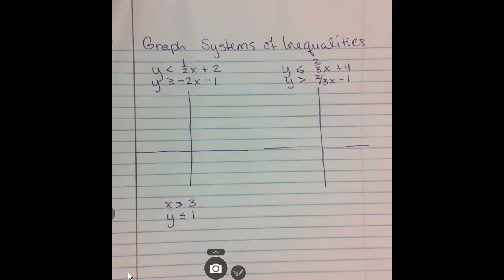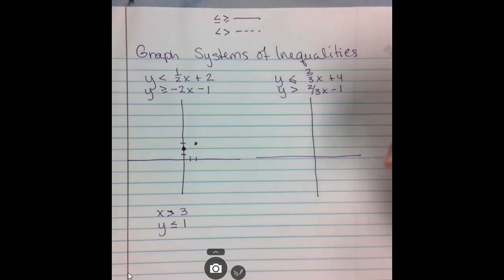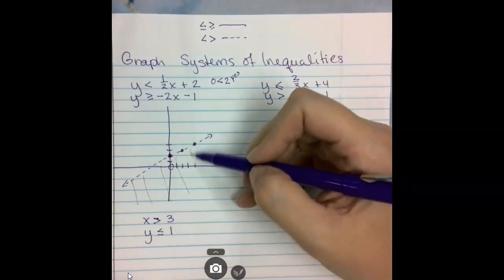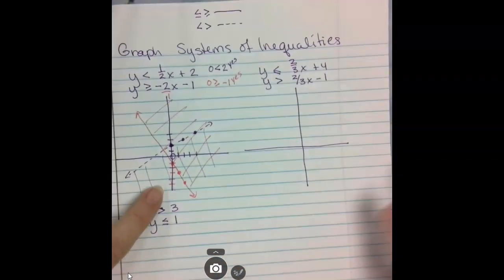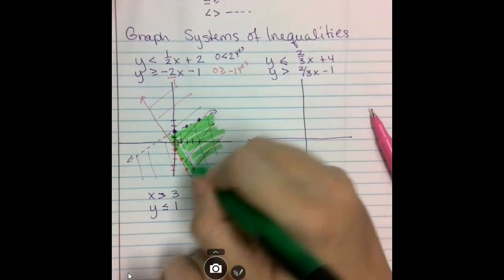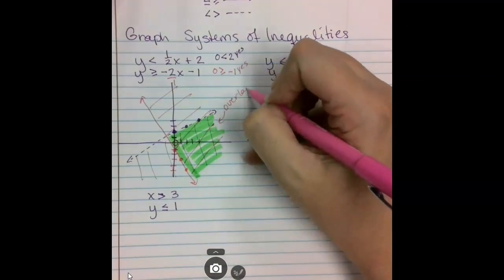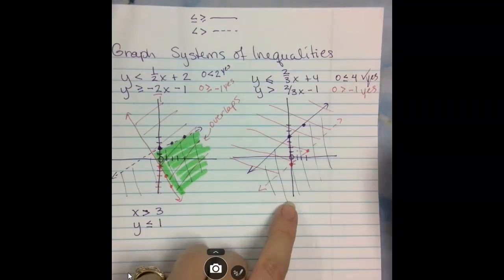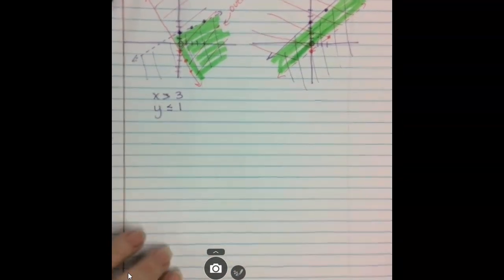Graph systems of inequalities